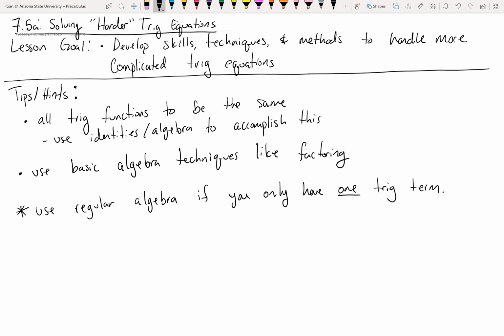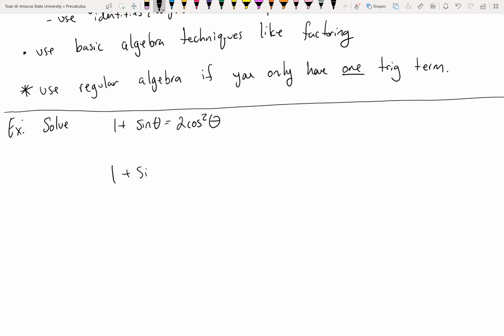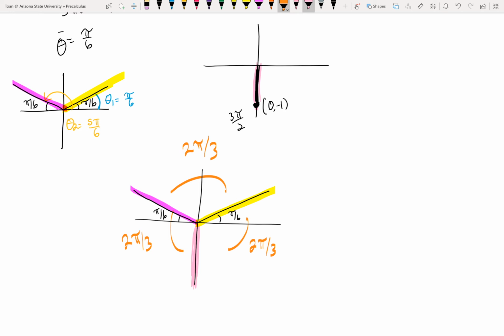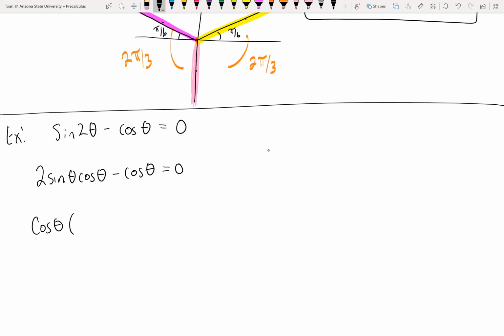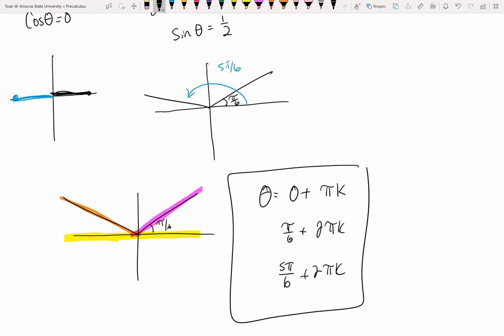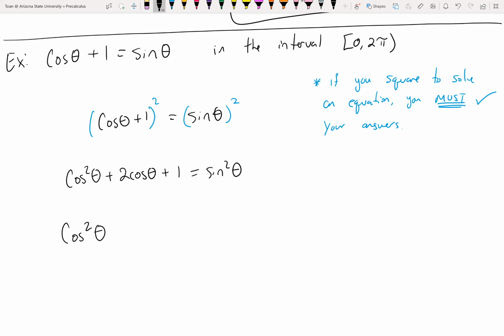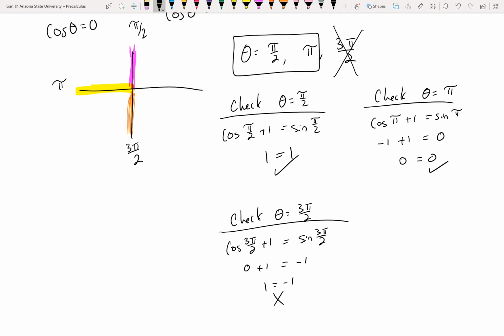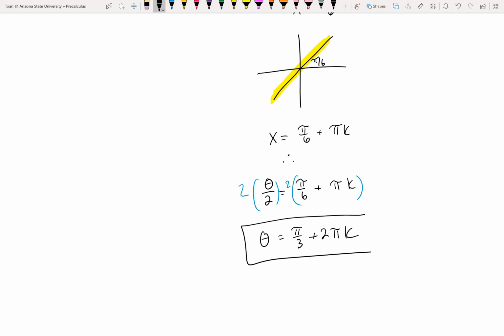PC 7.5a Solving 'Harder' Trig Equations